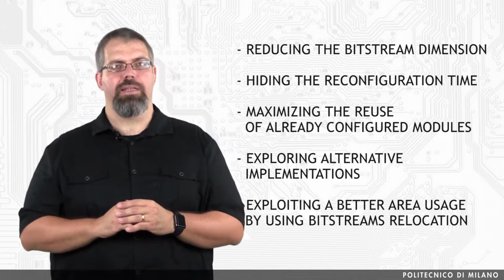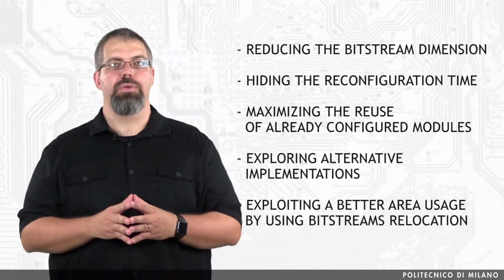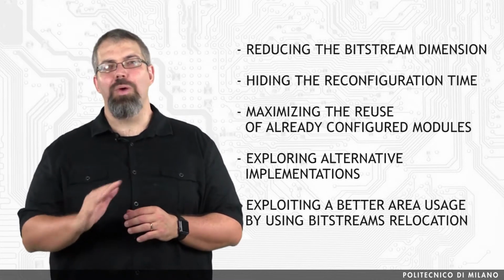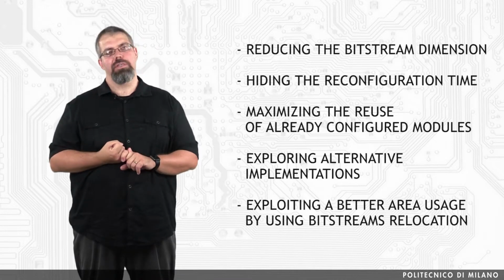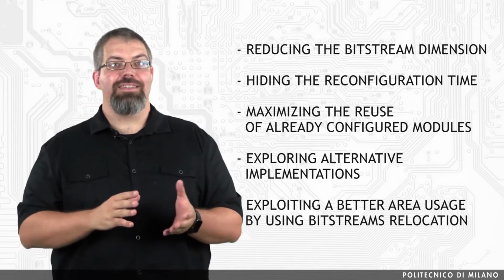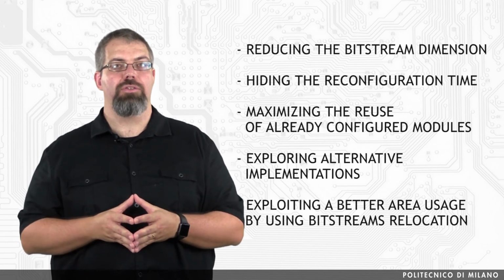How to deal with the Reconfiguration runtime overhead (Marco D. Santambrogio)